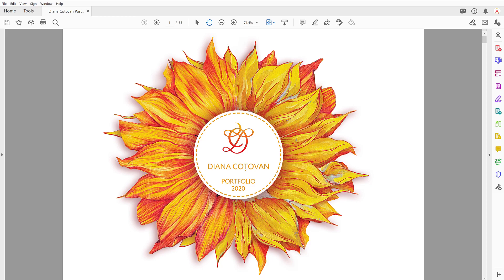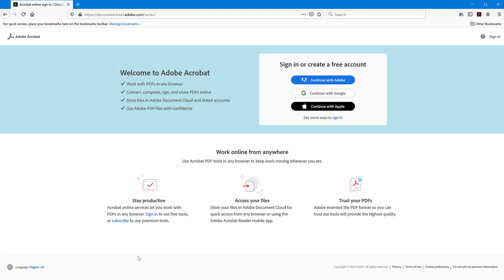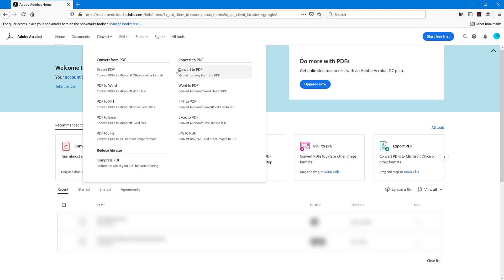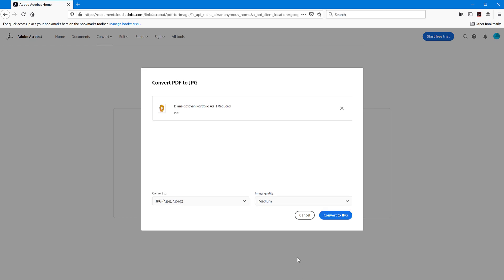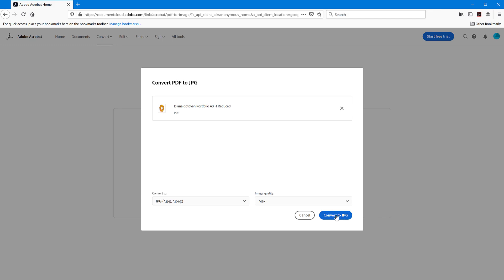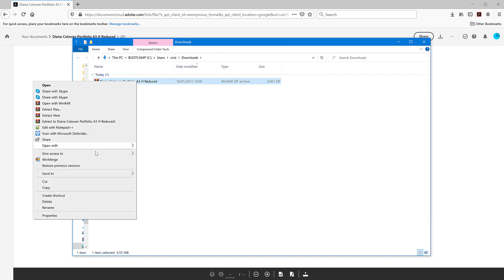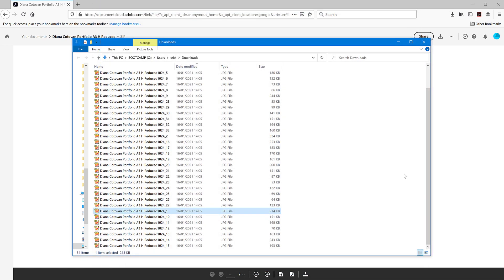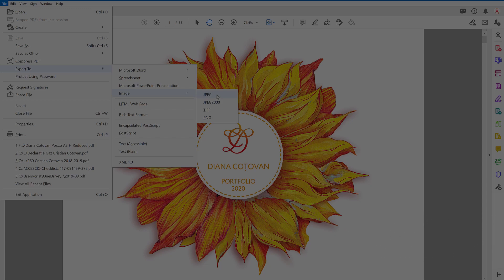How to convert PDF to JPG for FREE | PDF to Image Conversion Tutorial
You can easily convert PDF files to JPG, PNG or TIFF, using a free online tool provided by Adobe themselves! You can also convert the PDF pages in Adobe Acrobat but the online version is free, fast and there are no ads or malware dangers.

Watch this short tutorial on how to do it. Upload the PDF file, choose your format and quality and get the archive back with all the JPEGs. You can also convert the PDF to PNG or TIFF, which have even higher quality. Easy-peasy!

This tutorial is short, easy to follow and shows you two quick solutions. I hope you enjoy it. I'd love other ideas of things you are struggling with, to make videos with.